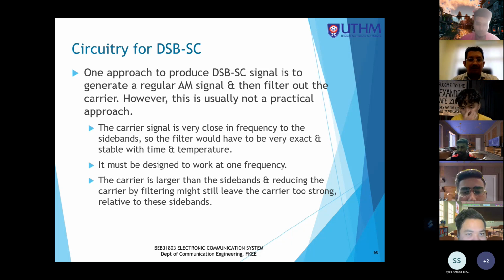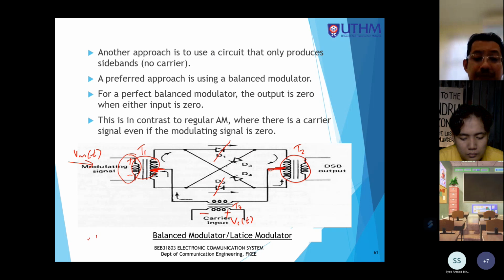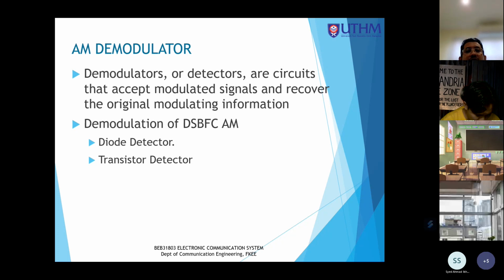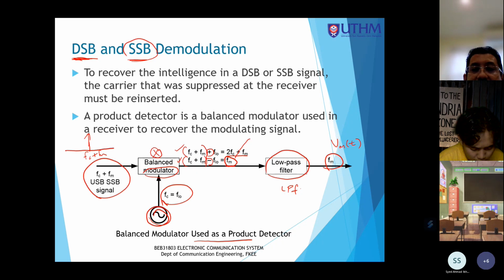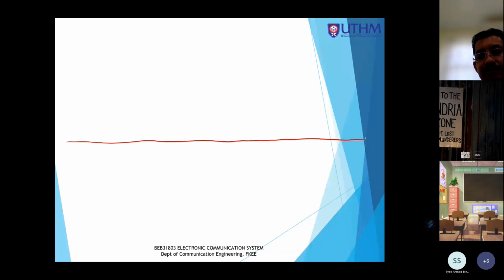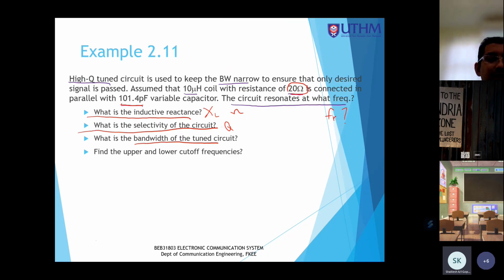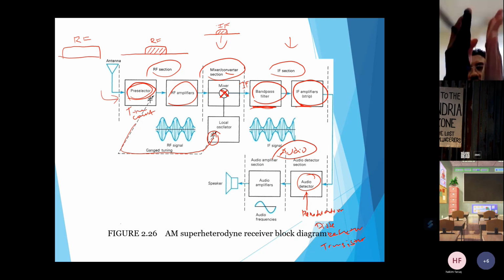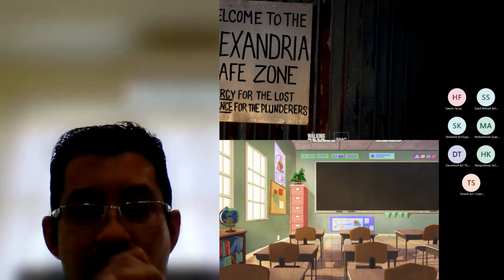BEJ30103 - Section 1 - Week 6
Chapter 3 - Amplitude Modulation, AM Receiver